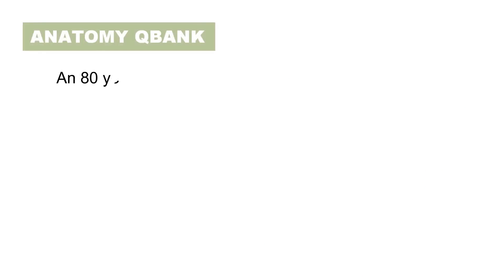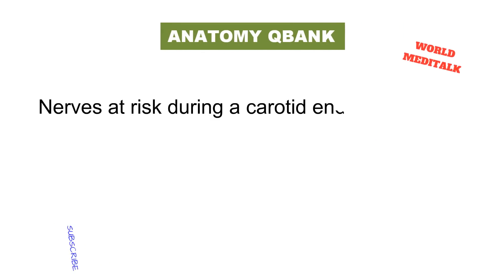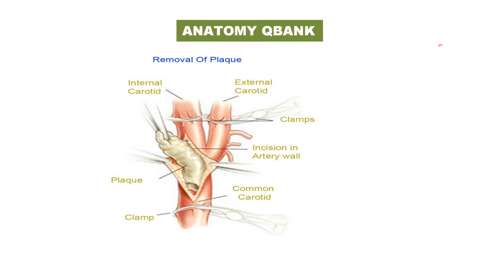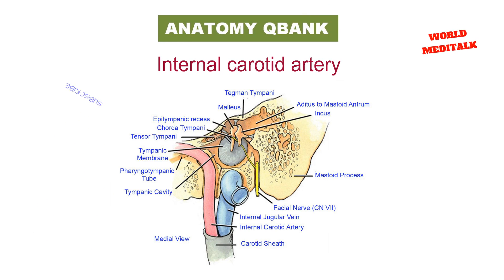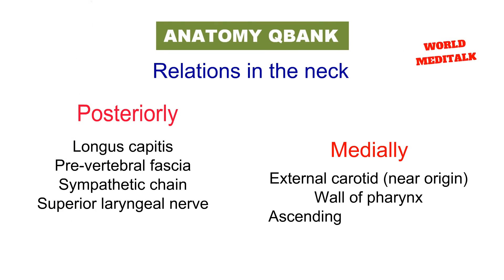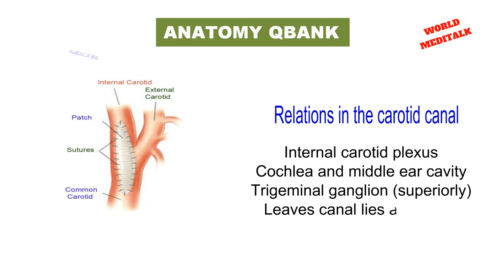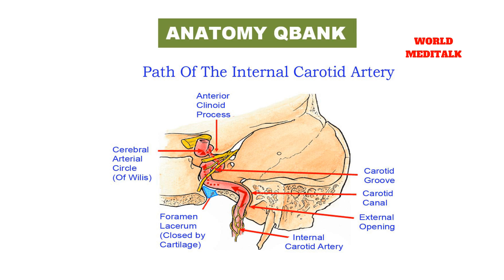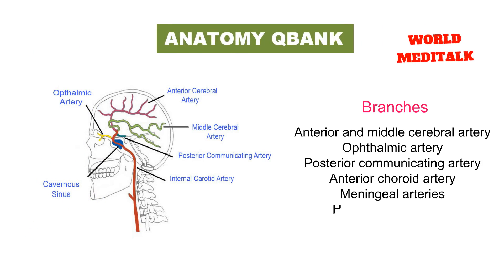MRCS ANATOMY Q BANK 05